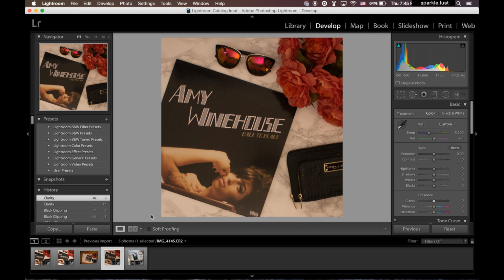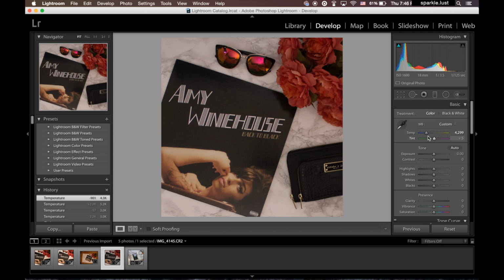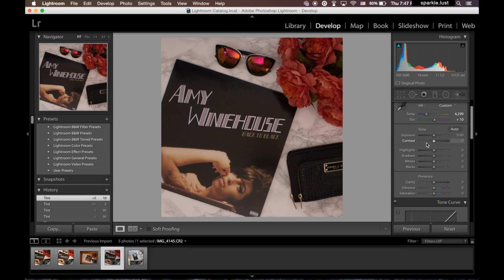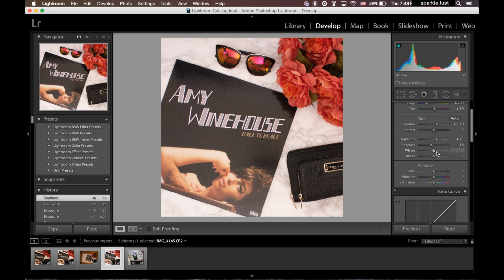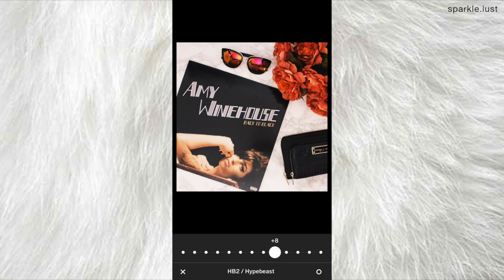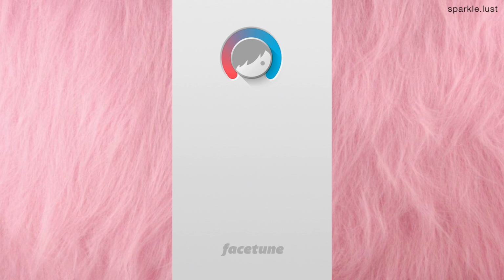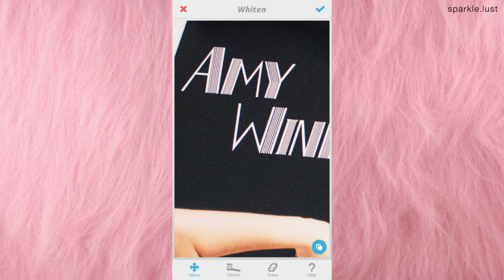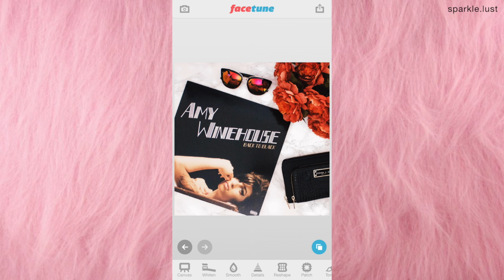How I Edit My Instagram Photos | 2016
I hope this video can help some of you out!

♥  Links  ♥